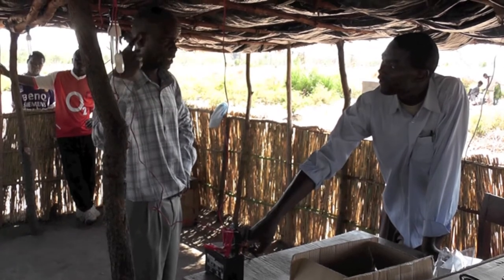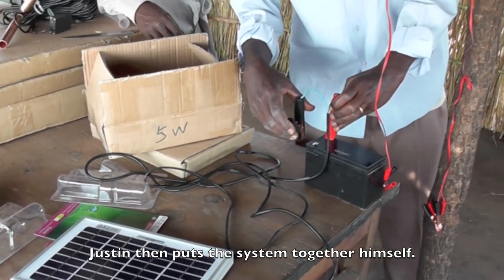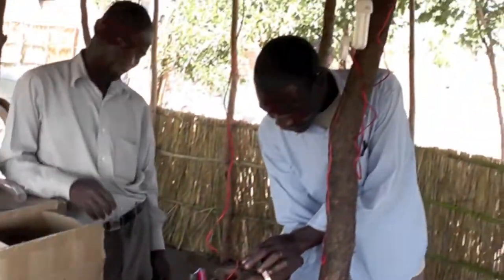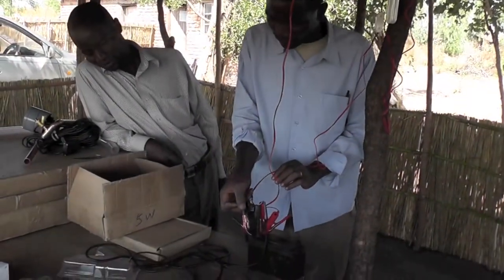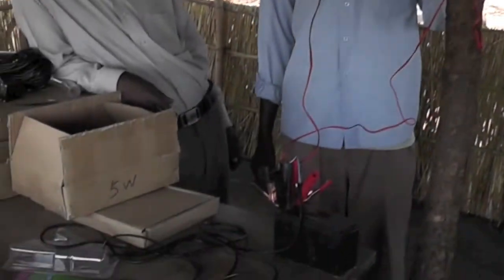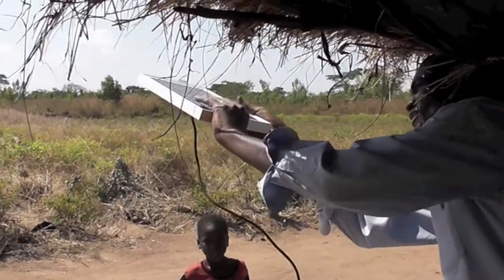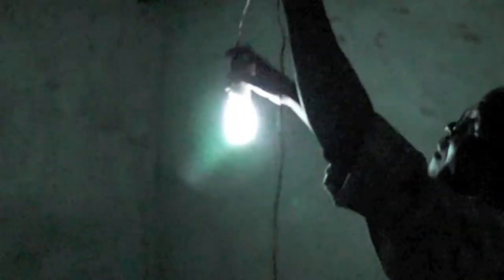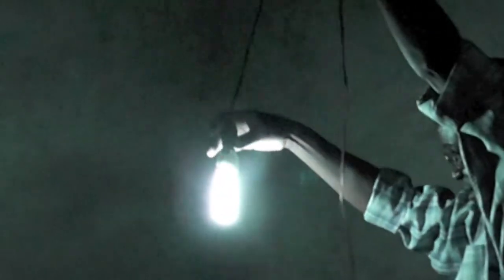Installing solar lighting in Malawi, Africa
- This video shows how we helped to install solar lighting in a farm in Africa. The film shows how to set up the lighting and also shows it being used.